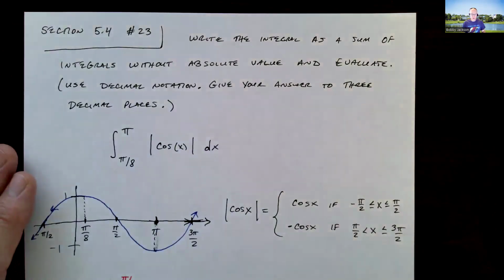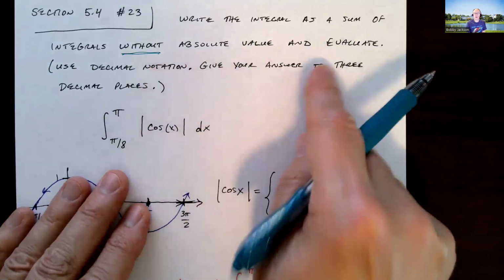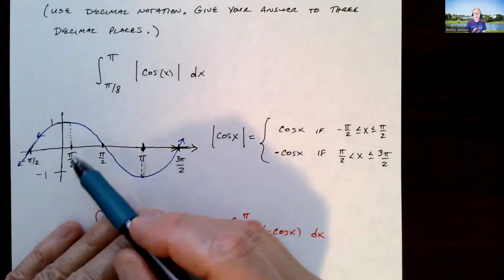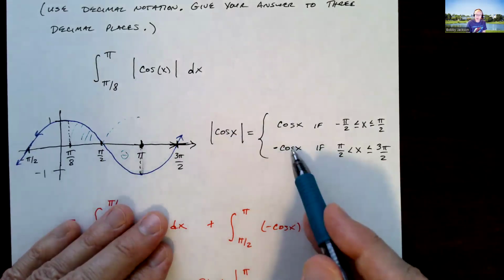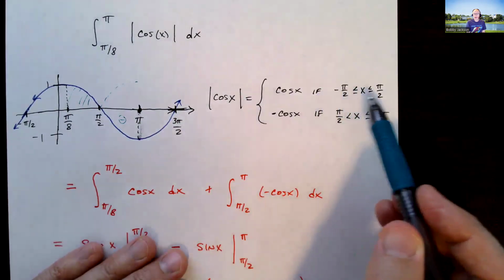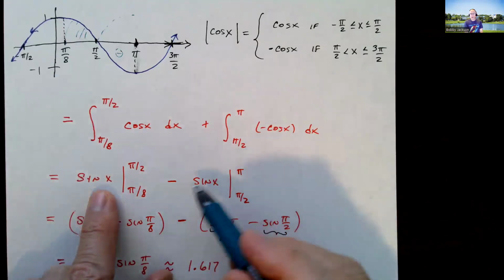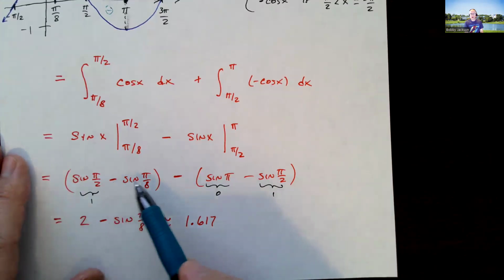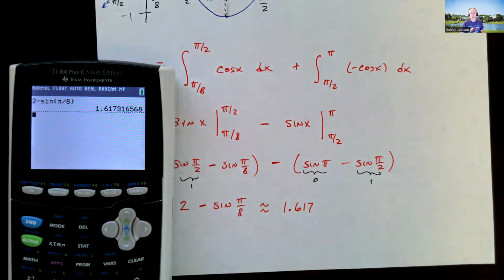Achieve Section 5.4 Number 23